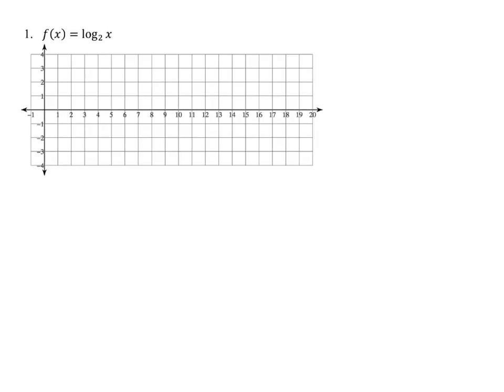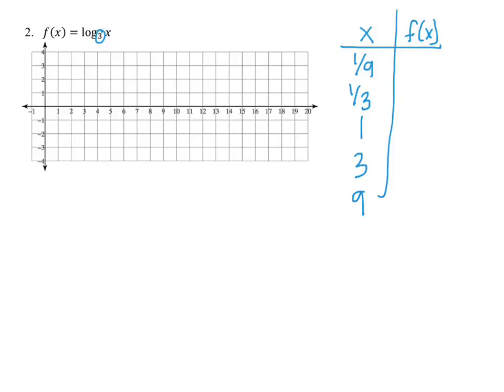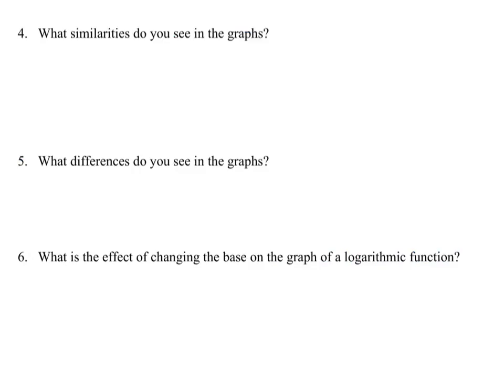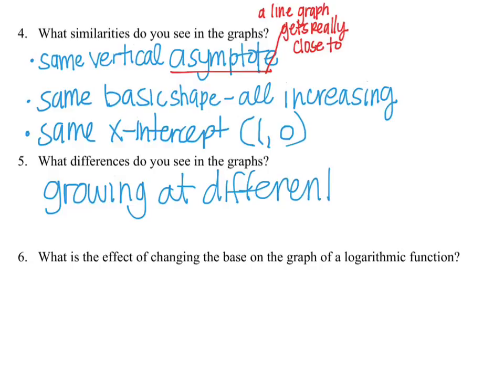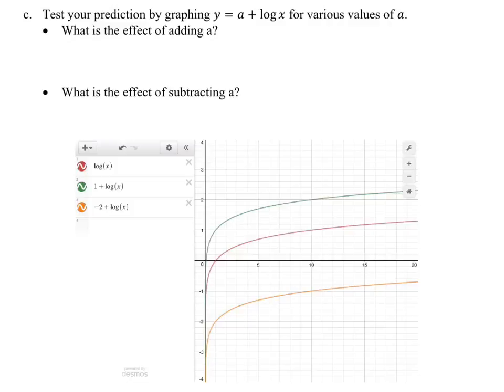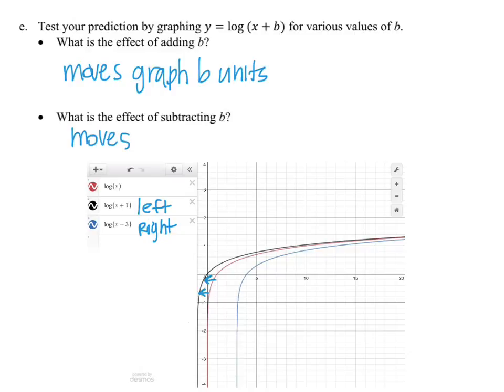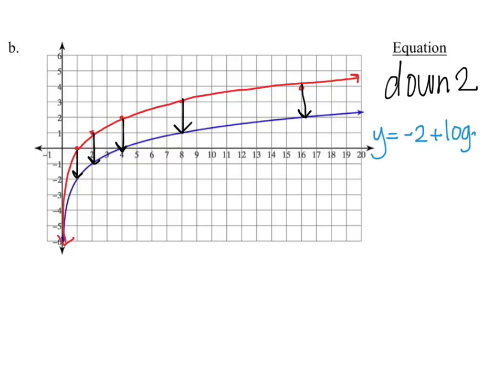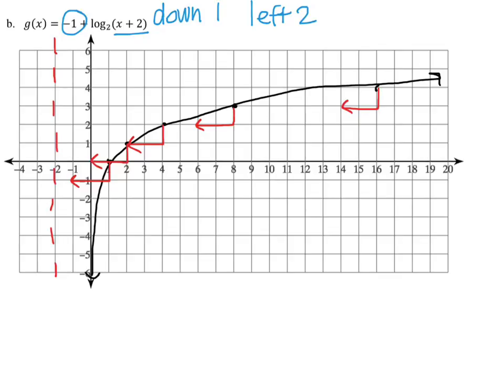2.2 Notes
This is the lesson for 2.2. Post any questions in the comments.